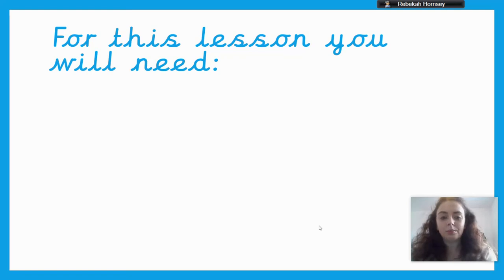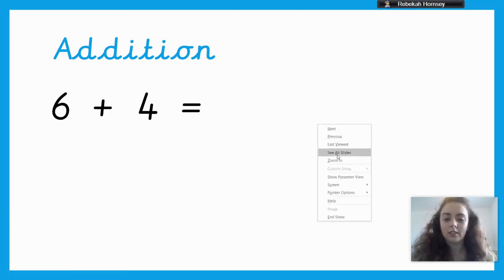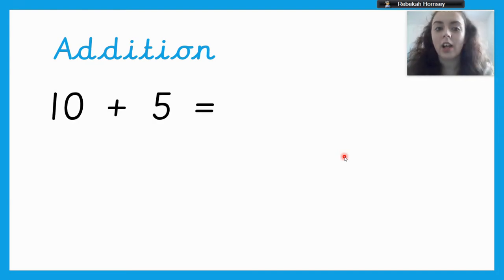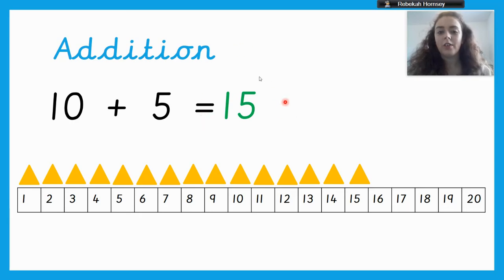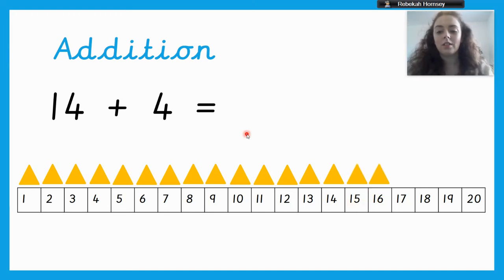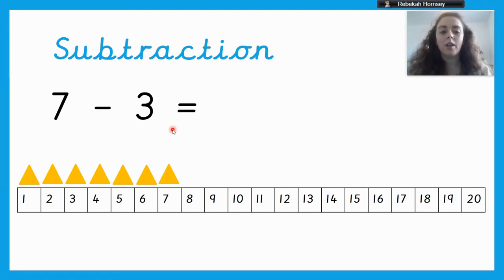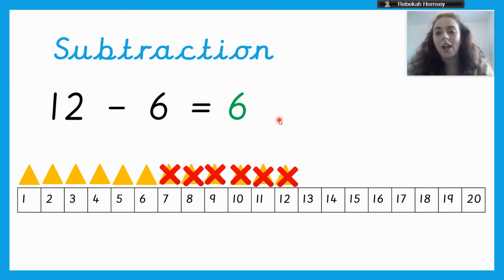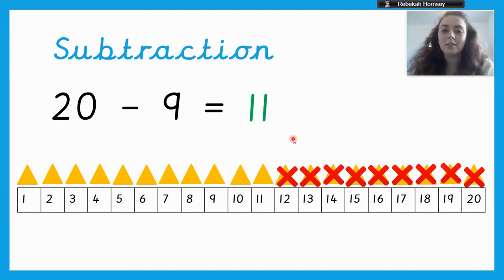MBK 21.10.20 Maths Year 1